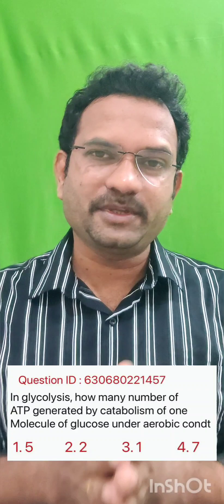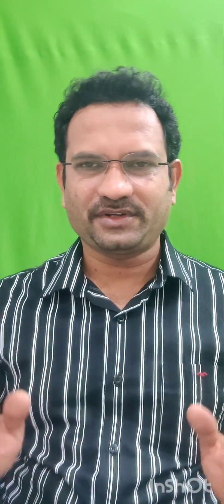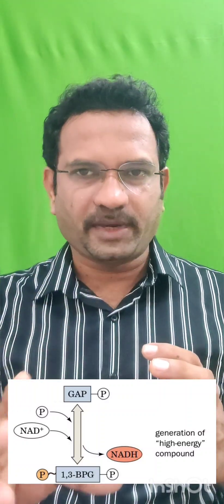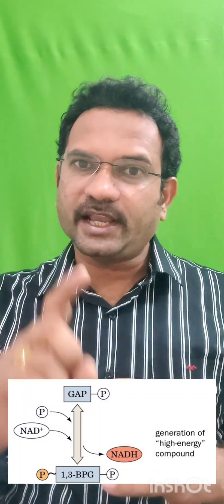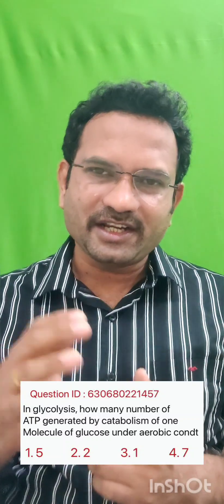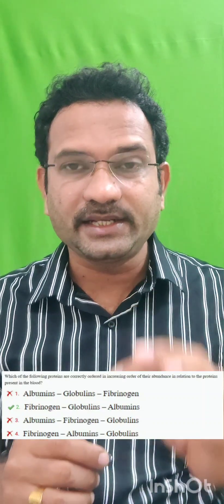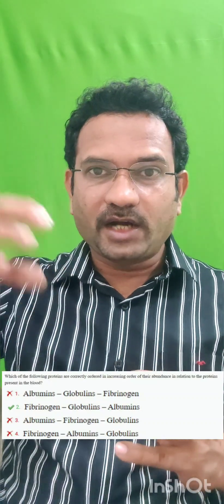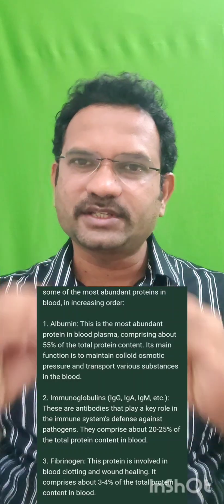Drug inspector - Objectionable questions with clear explanation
Drug inspector Paper 2 - questions Explained